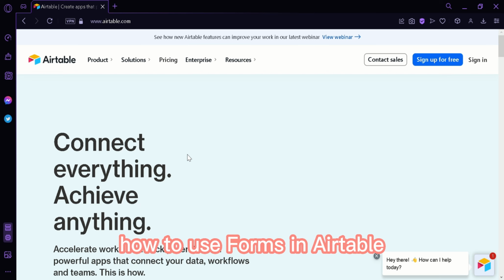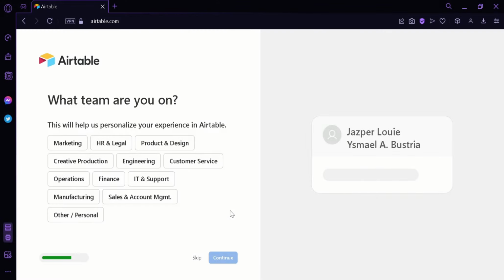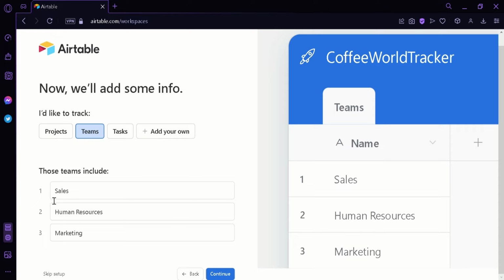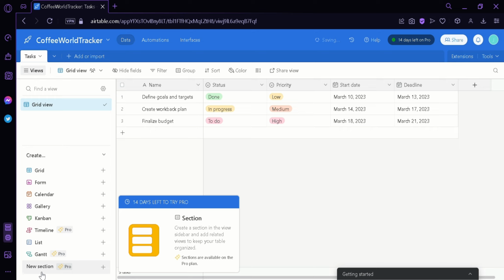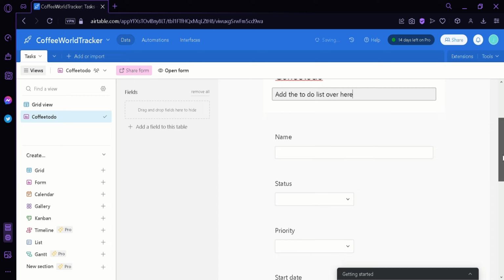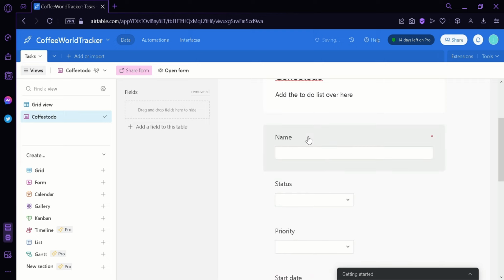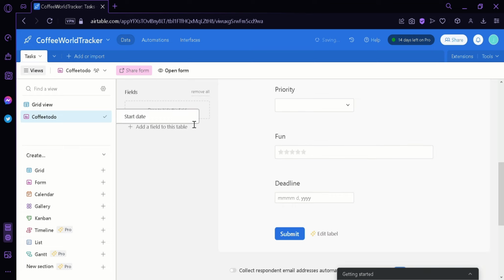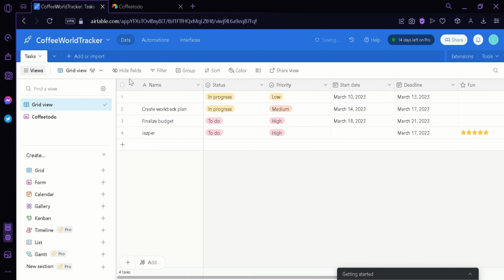How to Use Forms in Airtable - Airtable Forms Tutorial (EASY)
How to Use Forms in Airtable. Learn how to use forms in Airtable and make your data organizing easier than ever! In this video, we'll walk you through the basics of using Airtable forms, and show you some of the best ways to use them in your workflows.

If you're working with data in any way, then you need to check out Airtable! Airtable is a great way to organize your data and make it easily accessible. In this video, we'll show you how to use forms in Airtable to make data organization easier than ever!
How to Use Forms in Airtable